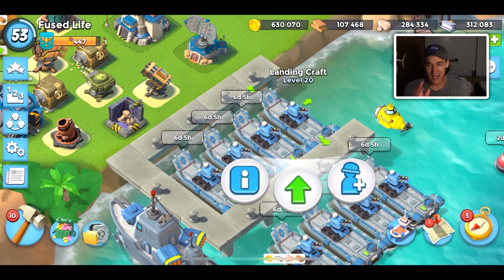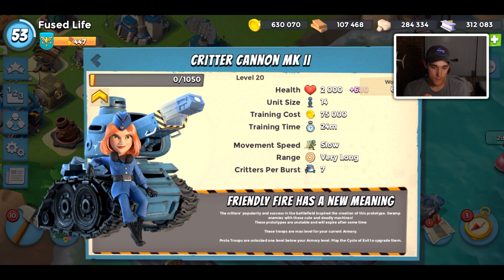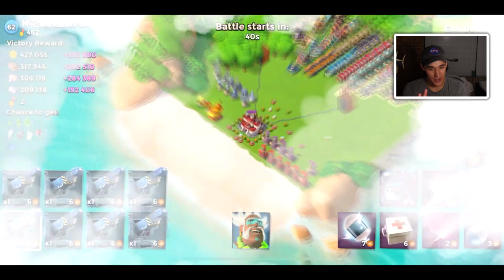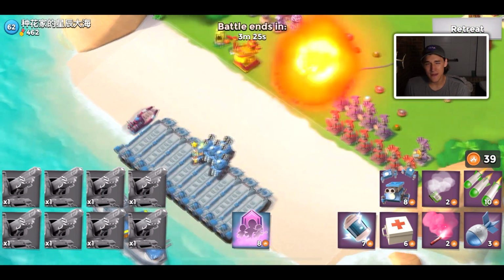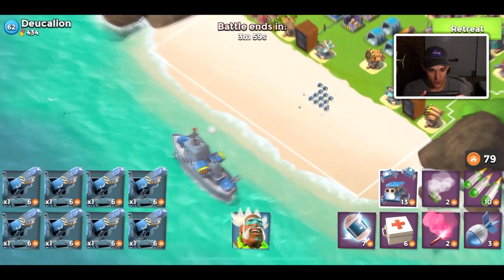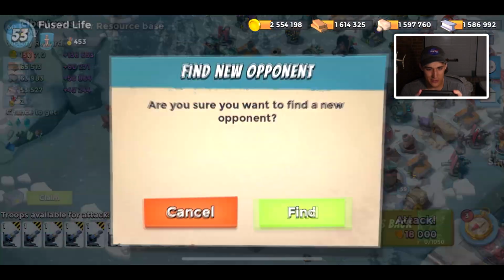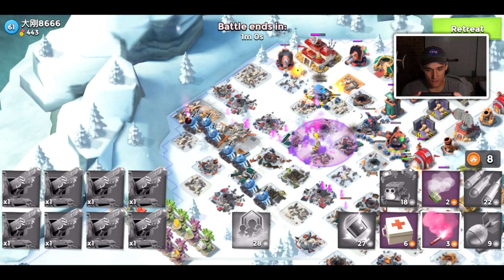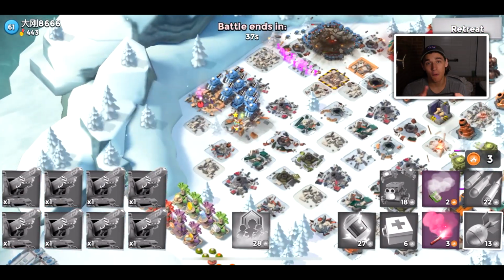Should you use the Critter Cannon at any Boom Beach level?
The newest prototroop is here! Critter Cannon shoots critters at the defenses! Let's play with it on our starting over Boom Beach account! How good will it be at all Boom Beach levels?